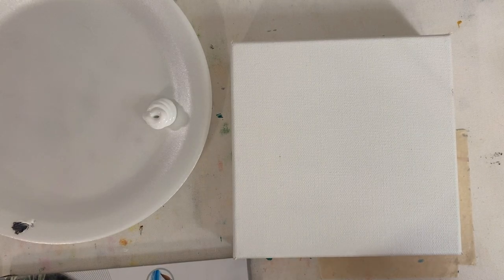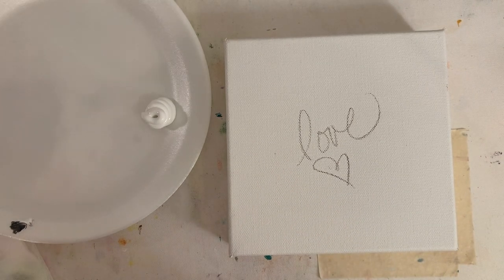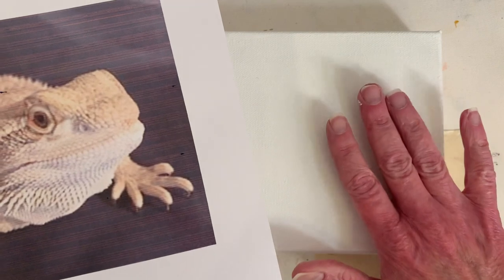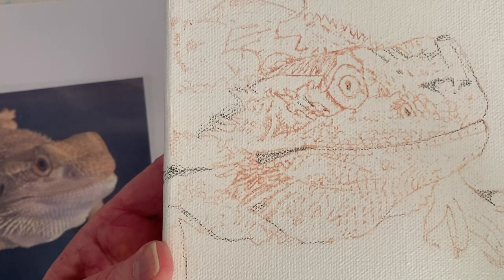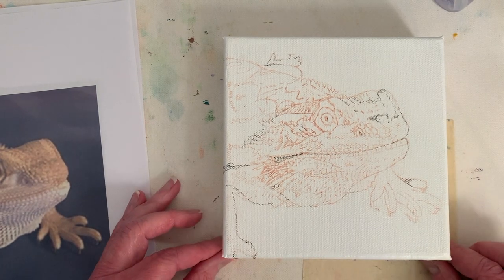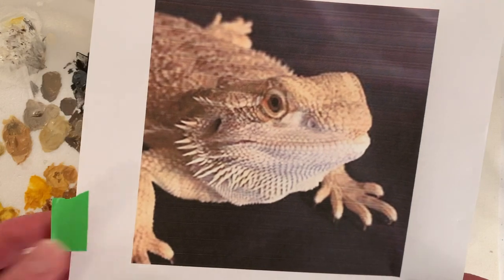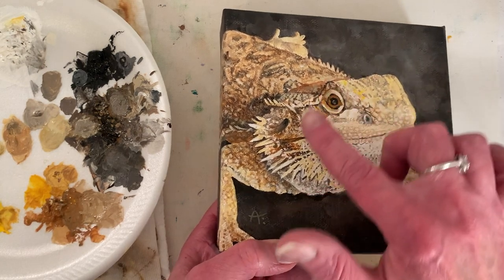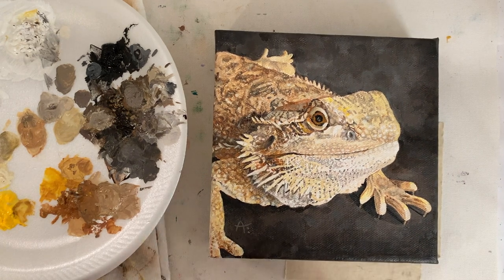Pet Portrait Tips - How to Paint a Bearded Dragon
I talk about tips for getting your pet portrait image on the canvas & printing out light and darker photos for reference. Follow along as "Angus" comes to life on a 6"x6" canvas using acrylic paints.

LOVE @Michaels canvas @liquitex  paint

Fun Stuff

GALLERIES